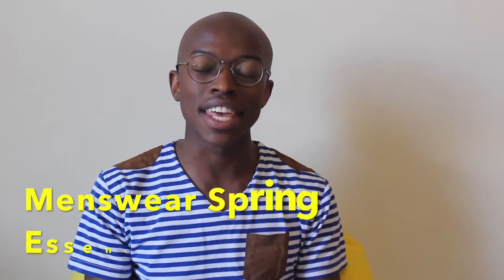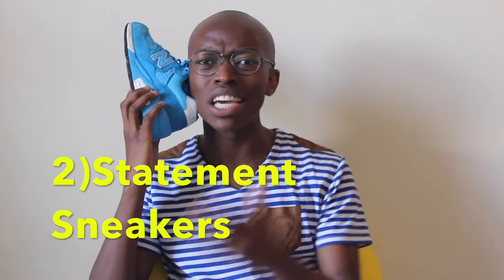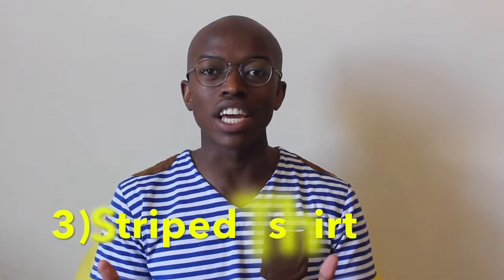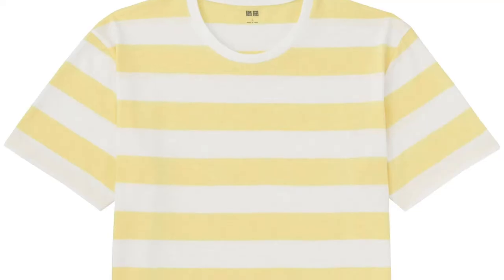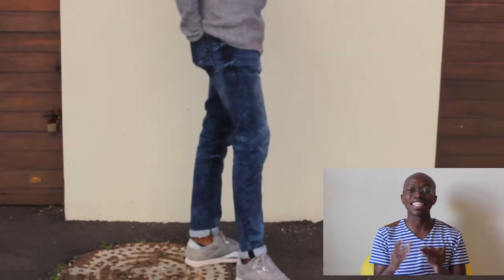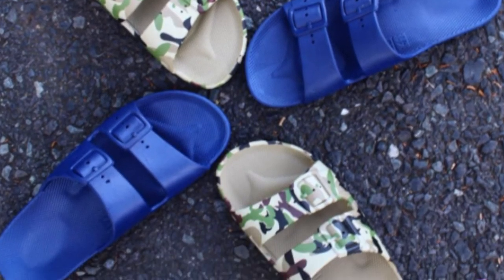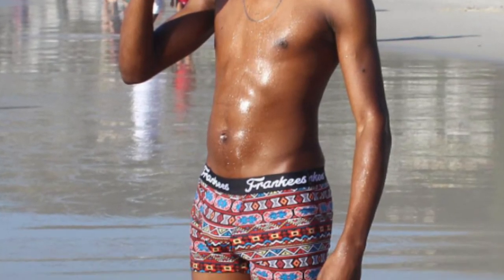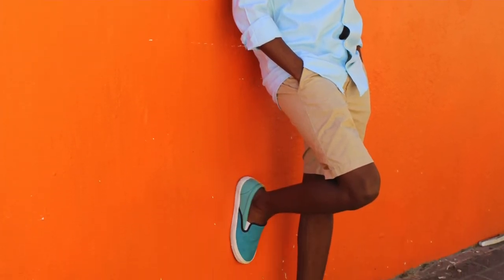Mens Spring Essentials l Must Haves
Hey friends!

I’m so excited for Spring and these are some of the Essentials I think will make you look awesome this season. Drop me some feedback in the comments section and I hope you have an awesome Spring.

Where to get the items?